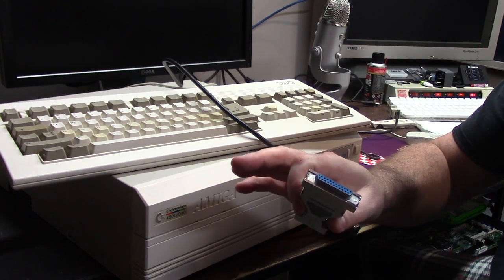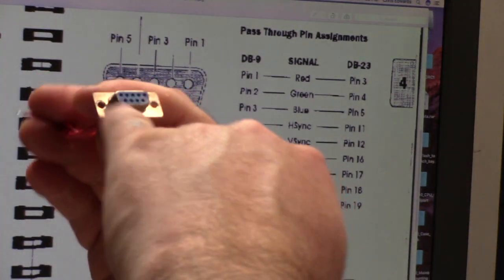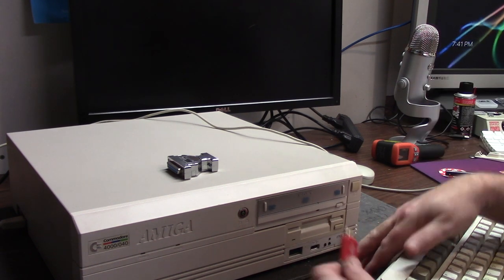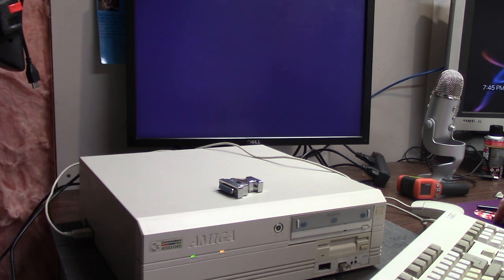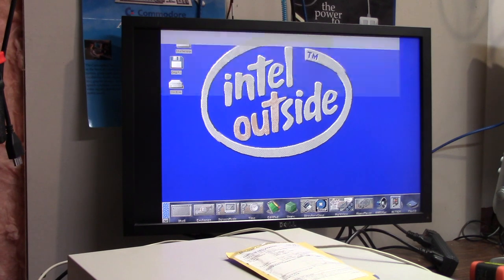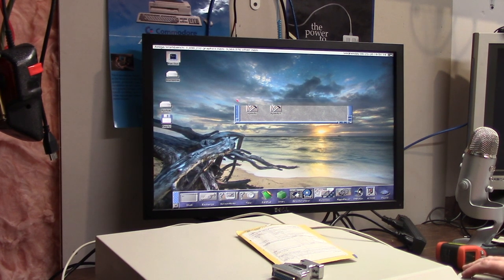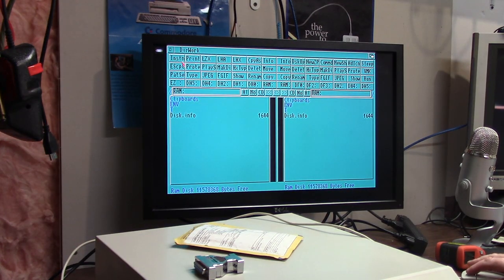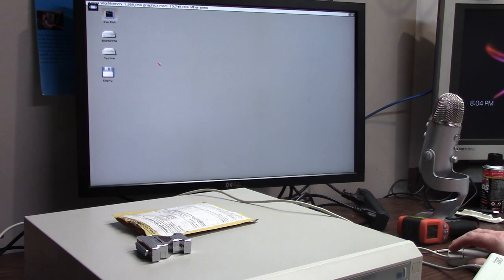Commodore Amiga 4000 custom video cable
E195 - in this episode of amiga stuff. I have to make my own custom video cable. Why?  The Amiga 4000 has a GVP Spectrum 28/24 video card, which is capable of both 15/31khz. but it needs native Amiga DB23 to DB9 input. this is not the same pinout as a 1084/1080 but reverses two of the Csync signals to keep it proprietary. (thanks GVP)  this does make it a true one monitor solution with a multiscan monitor.

-- you should  see a irish captain picard. holding a green beer.

Thank you to all my current patrons and supporters, I can not express how much your support means to me!!

thank you patrons and donators!

Bernhard Lukas Official Patron
Kevin Quattro  All-access Patron
Mary94z28 All-access Patron
jonathan Wickett  All-access Patron
Andre Bergei Official Patron
KipV Official Patron
Steve Kile Official Patron
J. Walter Hawkes All-access Patron